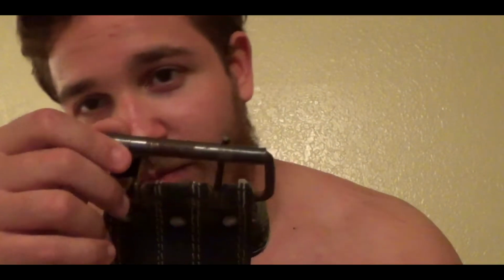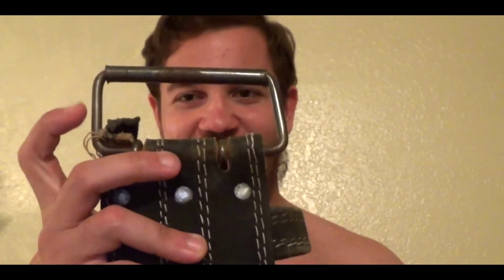Amazon Belt Review (Ader) - Honest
Finally the review of the first lifting belt I ever bought! How did it last, how was the quality, what should you expect when you buy this, and who is this for? All these questions and a couple more will be answered in this video.

Where to buy

Things I forgot
1. Ader is the name brand
2. It is listed as ⅜” thickness which roughly converts to 9.5 Mil

Also, follow me on these social media sites-
 Facebook.com/WillDevelopment.